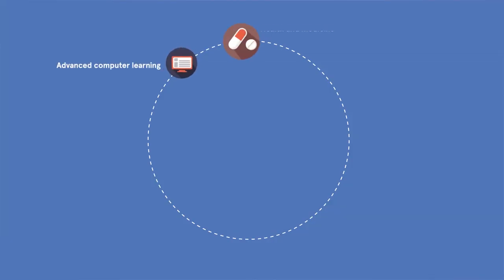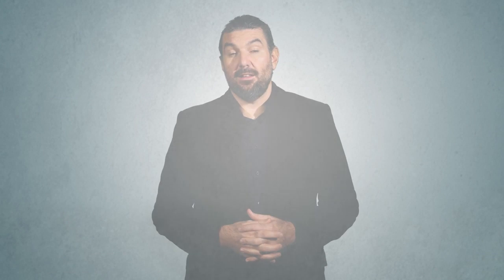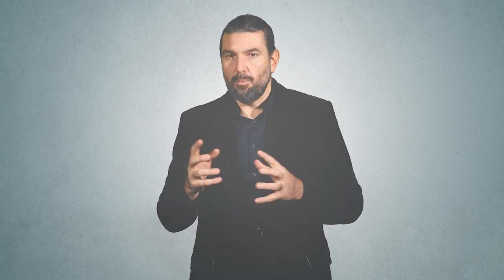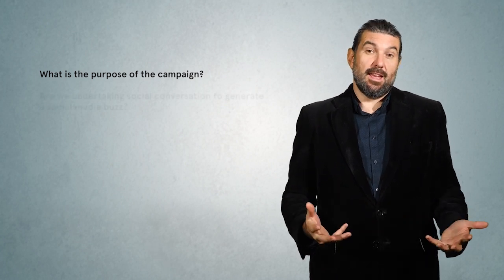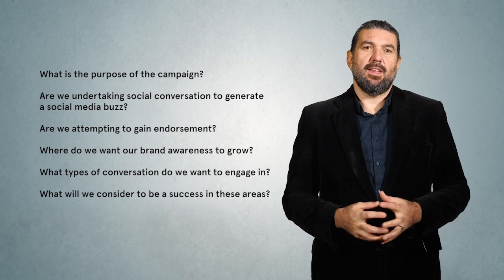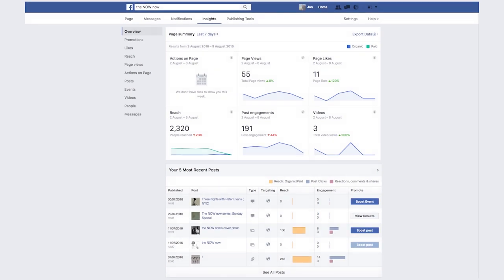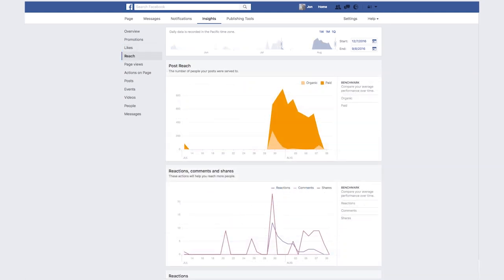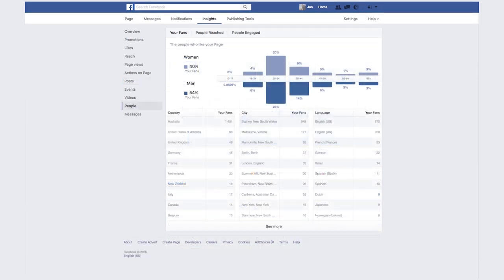Week 4 Video 2 What are data analytics?